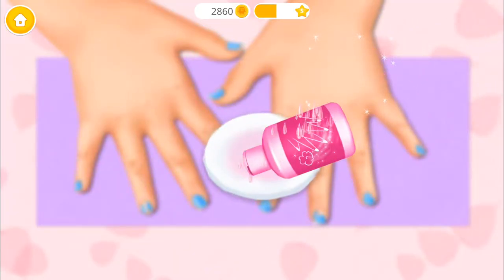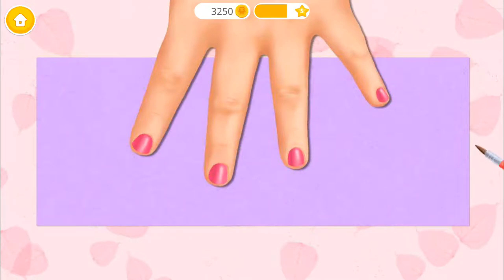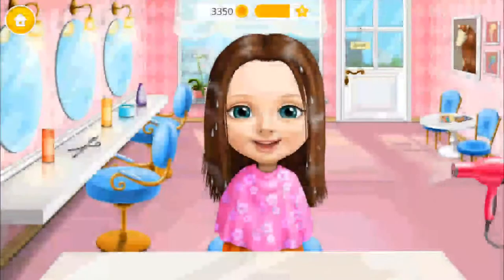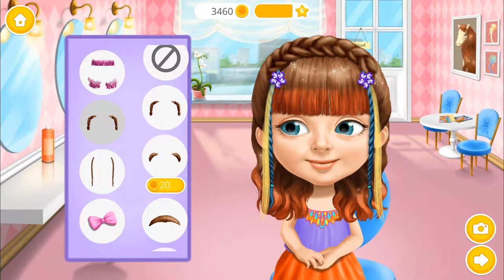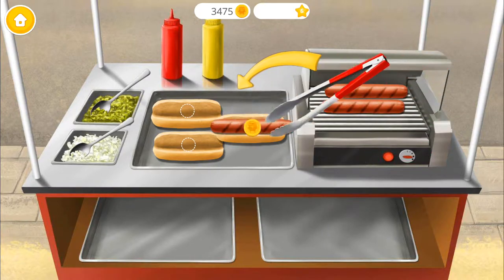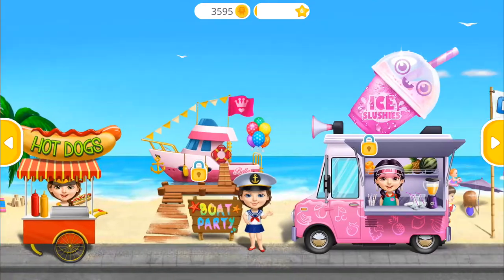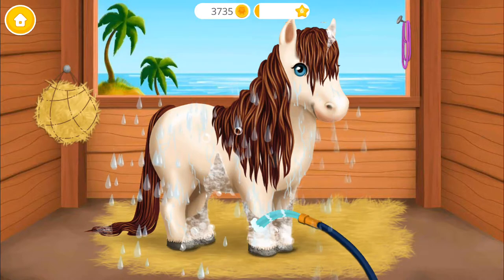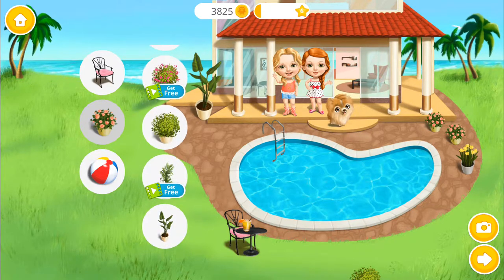Sweet Baby Girl Summer Fun 2 - Holiday Resort Spa - Best Baby Games for Girls - Free Android Game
Sweet Baby Girl Summer Fun 2 - Holiday Resort Spa - Best  Baby Games for Girls - Free Android Game Play.

 Fun Baby Care and Makover - Fun Baby Care Kids Game -  Dolphin Swee, Boat Party, Ice Cream Maker & Dress Up | Games For Kdis

Other Popular video of BabyKids ToyReview